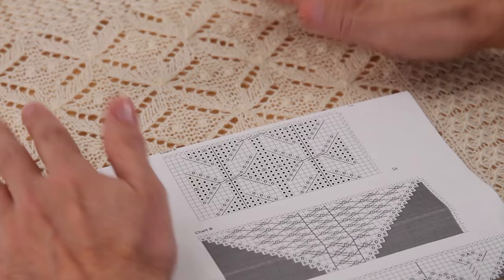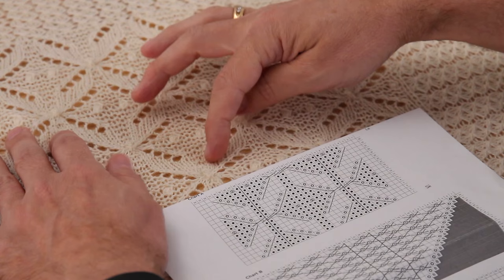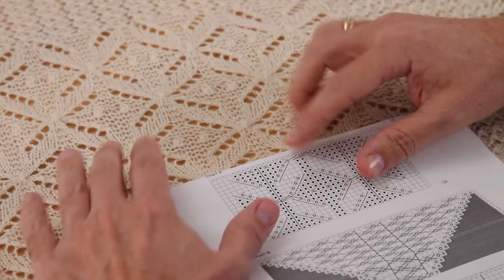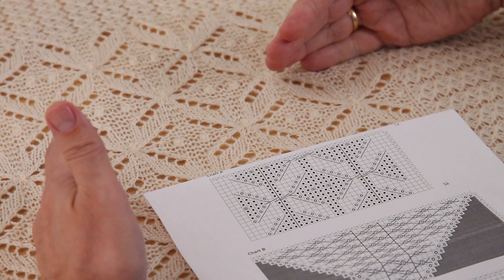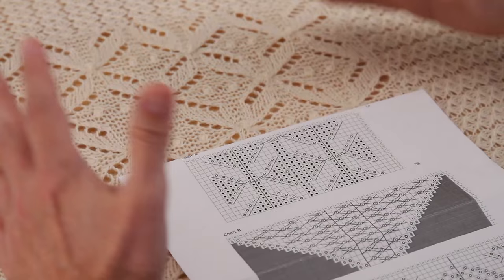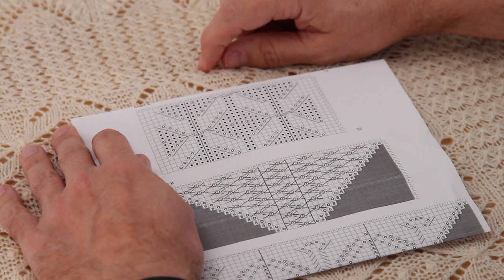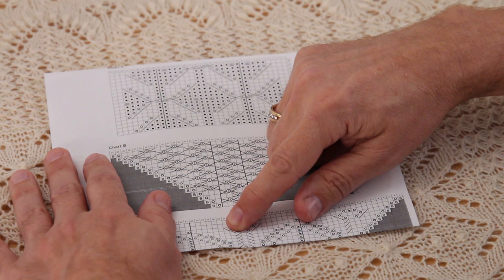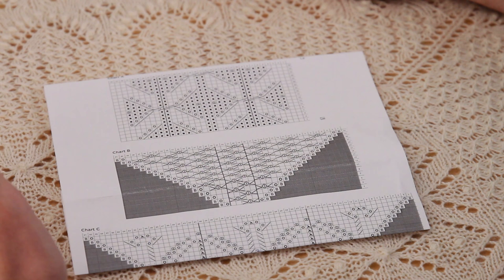Learn to Read a Lace Chart with Geoff Hunnicut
Do lace charts intimidate you? Lace designer Geoff Hunnicut discusses why charts are easy to read, with great results!